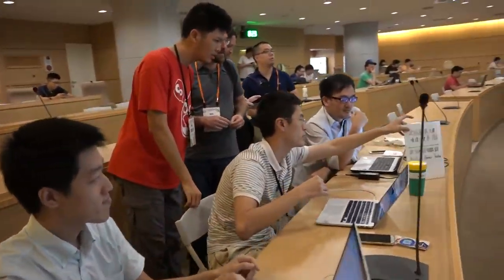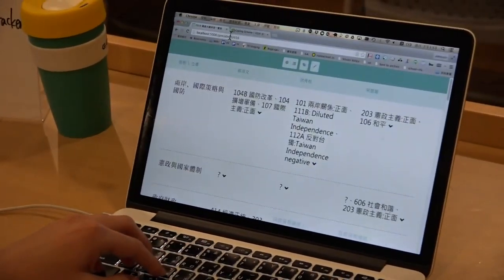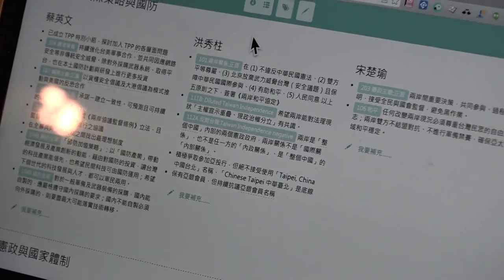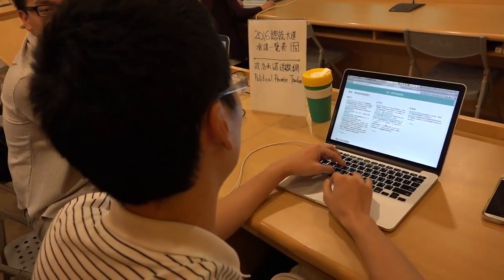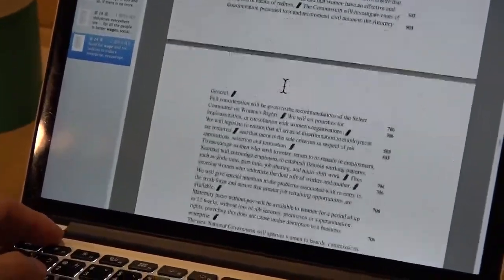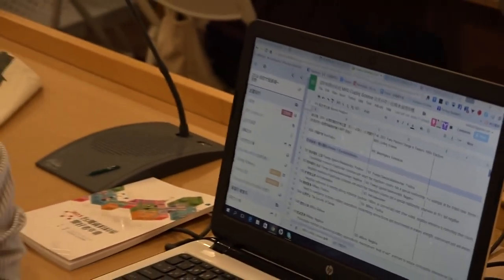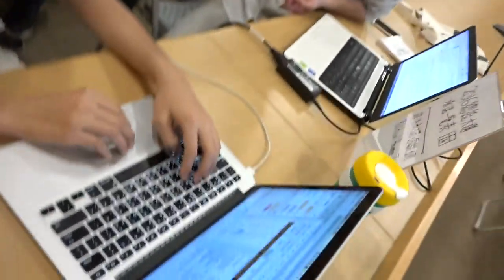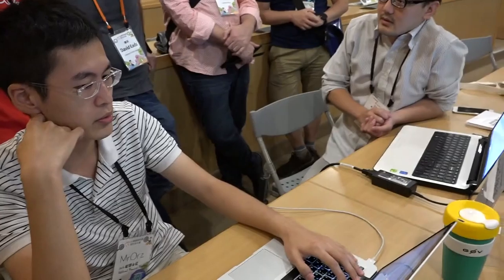g0v tw hackath15n 小組突擊en 2016總統大選承諾一覽表 2015資料科學黑客松